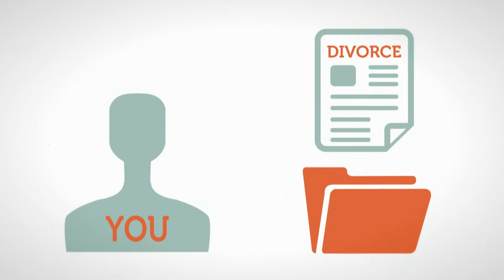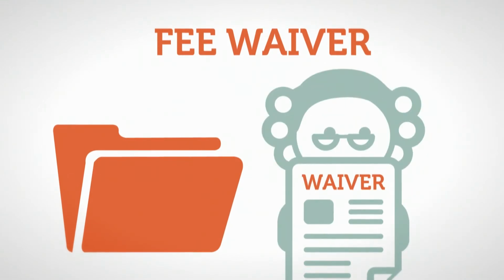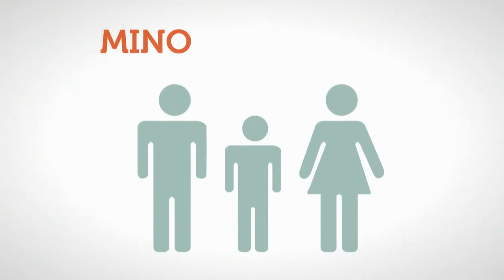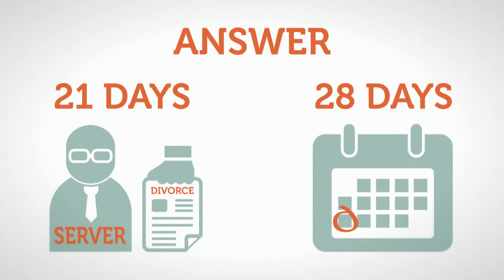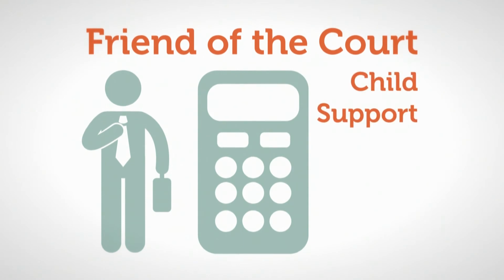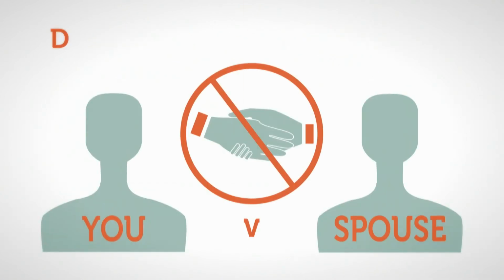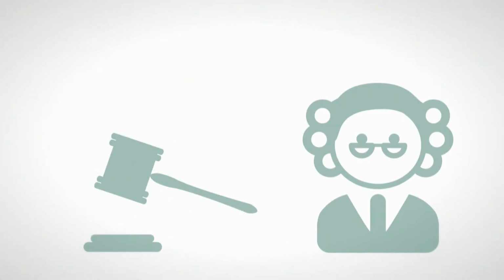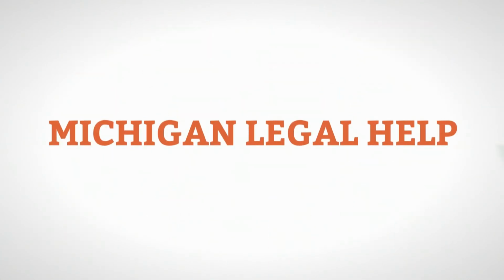Overview of the Divorce Process for Plaintiffs